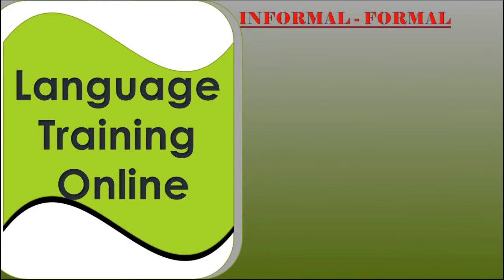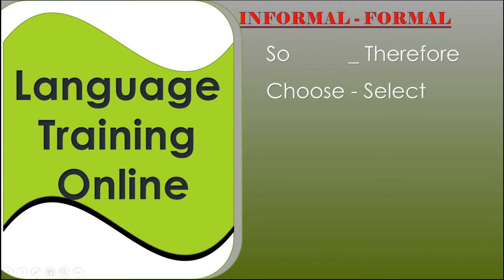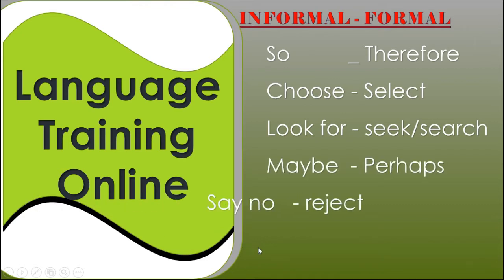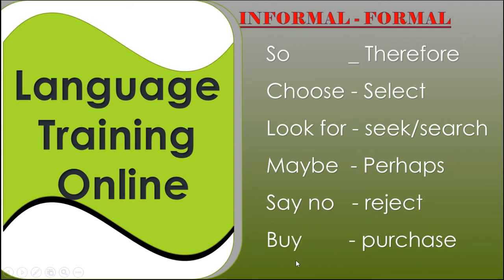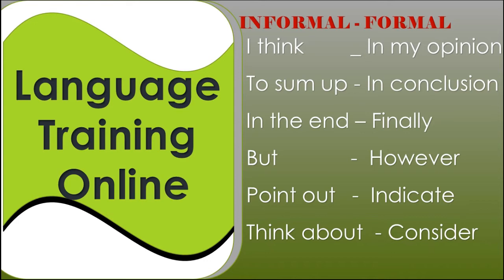FORMAL AND INFORMAL | PART I